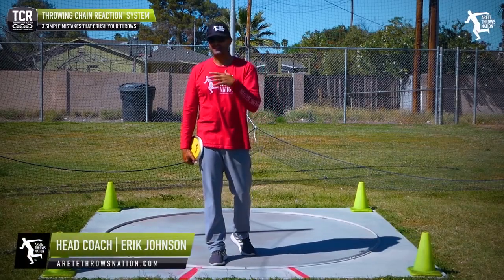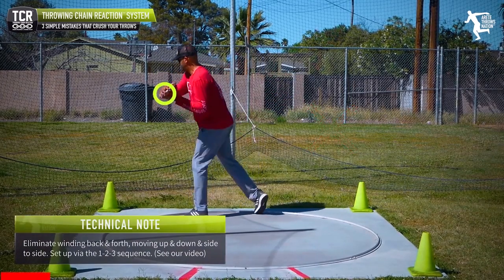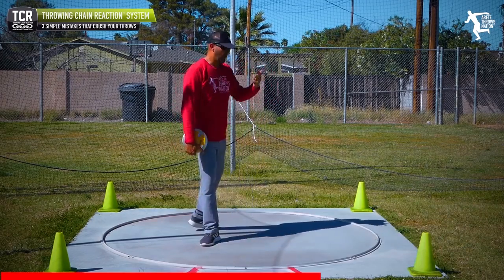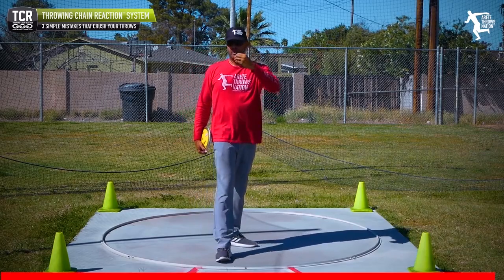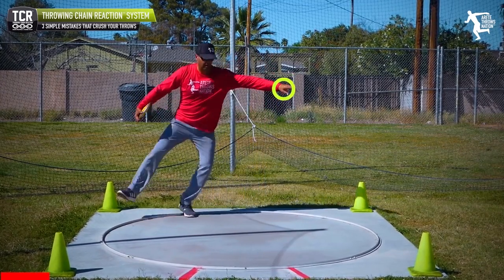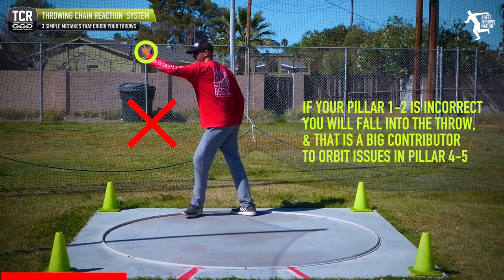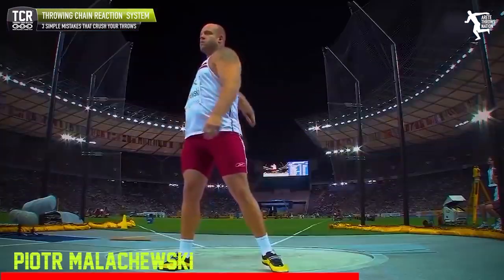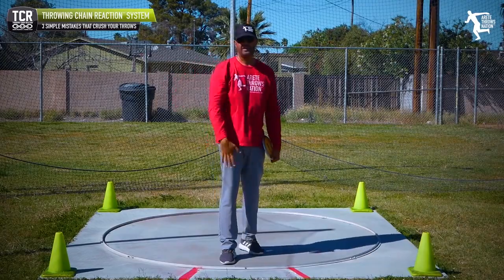☑️Discus Throwing 3 Distance Killers❎